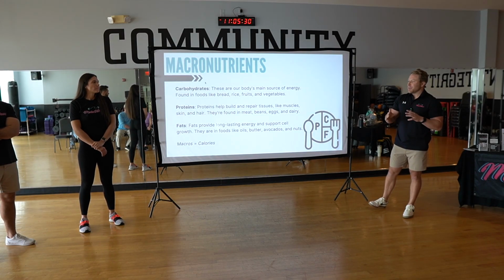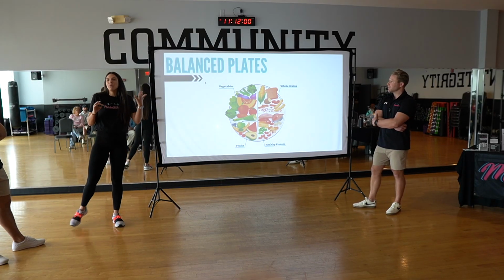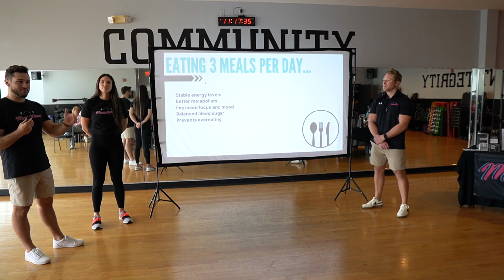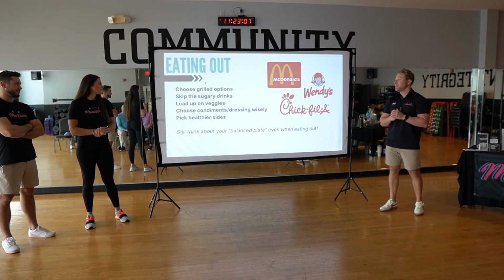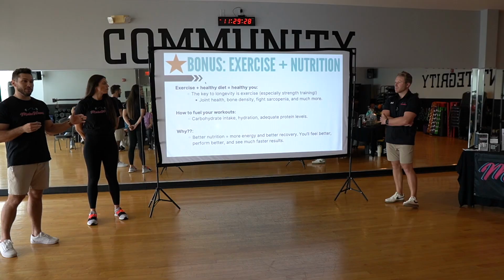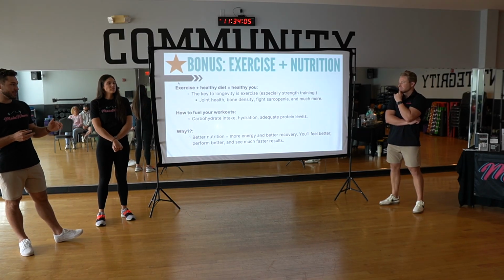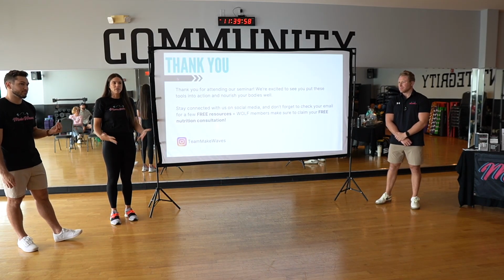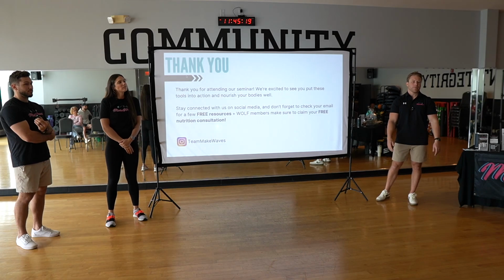Fuel for Life: Simple Nutrition Strategies for Strength, Energy, and Longevity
Unlock the building blocks of better health with this powerful nutrition talk from the team at Make Waves. Whether you're training hard, aiming to boost your energy, or simply looking to feel your best, this session breaks down real-world strategies you can use right away - no fad diets, no gimmicks.

Learn how to:

- Fuel your workouts and recovery
- Build a sustainable, high-energy diet
- Make nutrition simple, not stressful
- Support strength, muscle, and longevity

This lecture was recorded live as part of the WOLF Fitness Lecture Series, designed to give you real tools for real results.